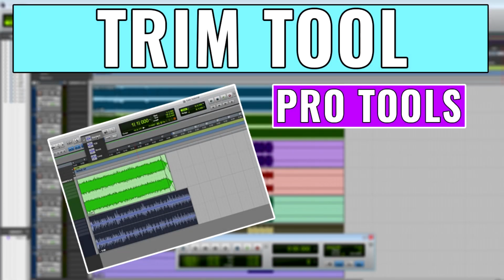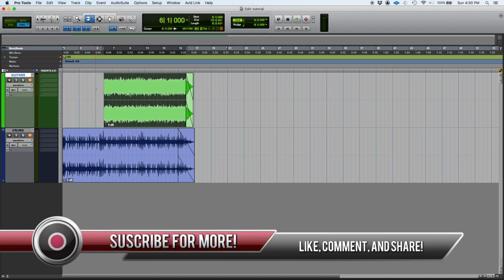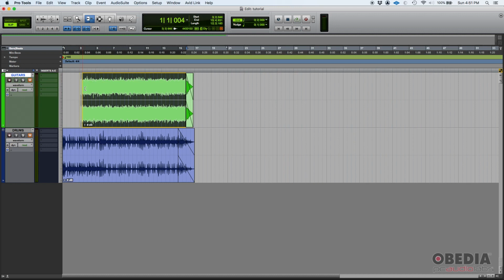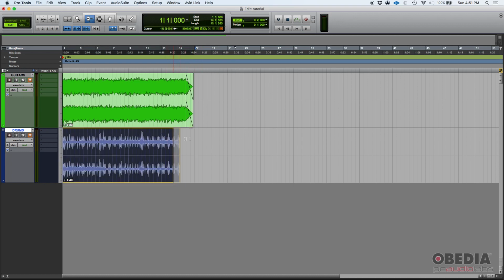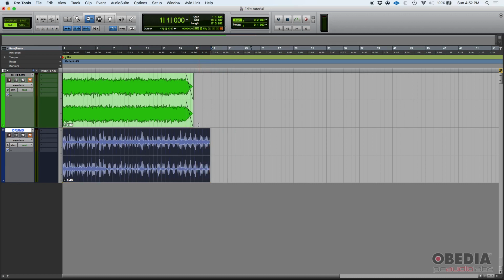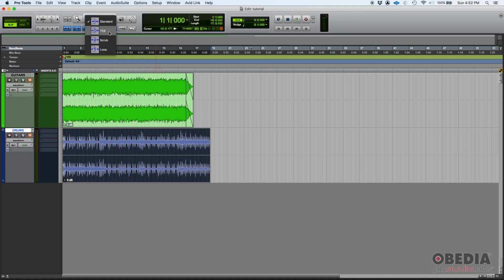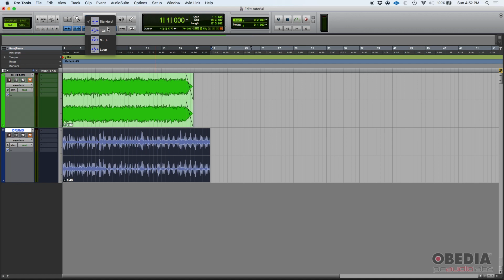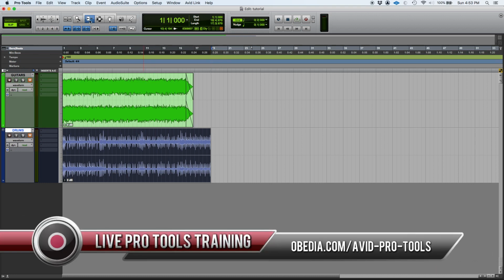How to use the Trim Tool in Pro Tools -- OBEDIA.com Avid Pro Tools Training and Tech Support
In this video, OBEDIA shows you how to use the trim tool to trim, edit, and resize your audio regions in Avid Pro Tools.